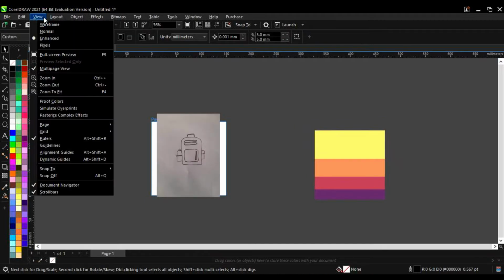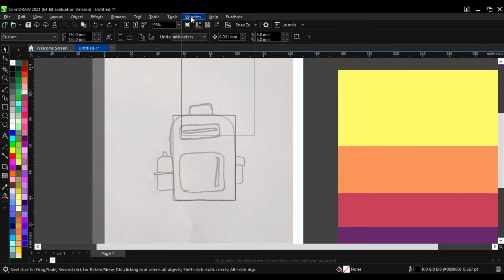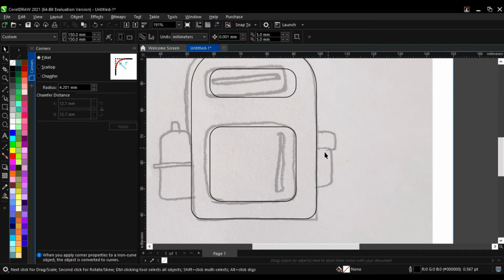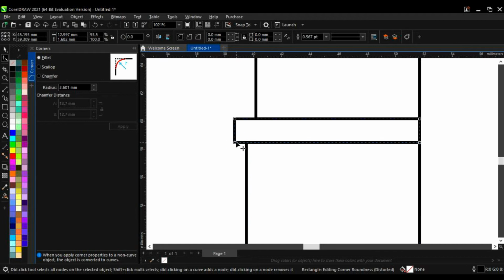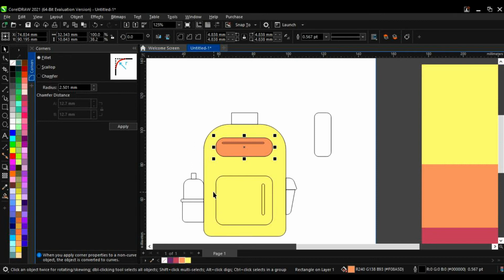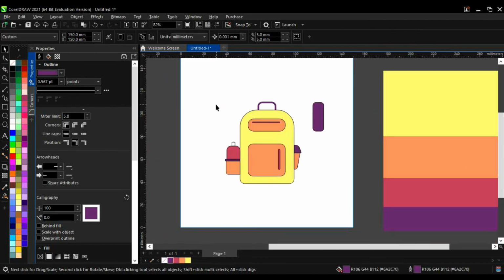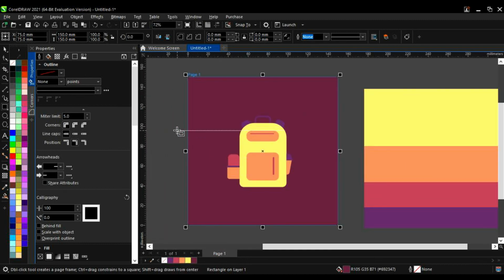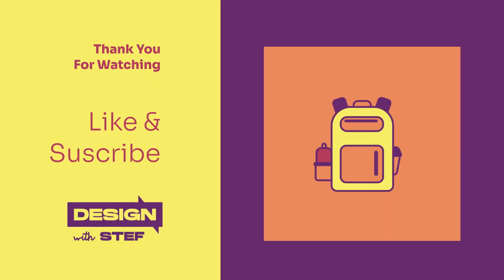Learn the basics of creating Illustrations in CorelDRAW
In this video, We'll illustrate a simple backpack in CorelDRAW.
We start with a quick sketch and using shapes and a color palette from colorhunt.co